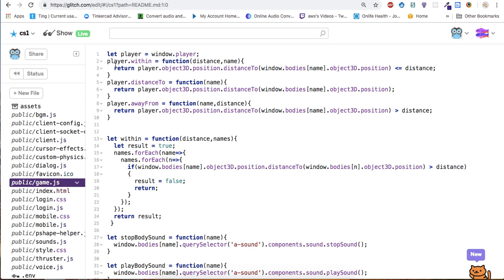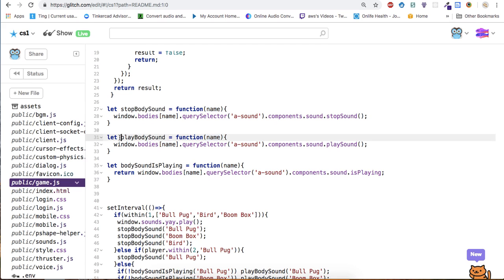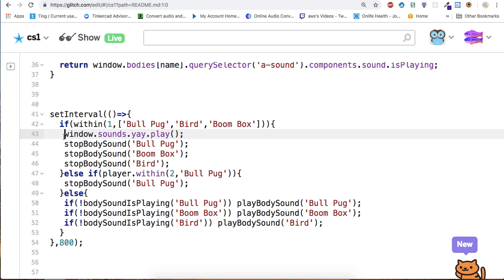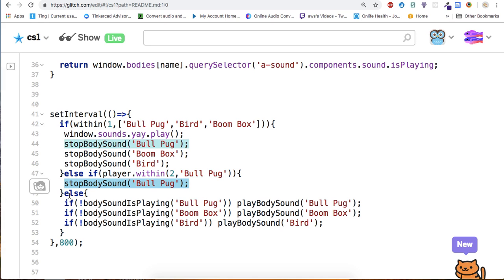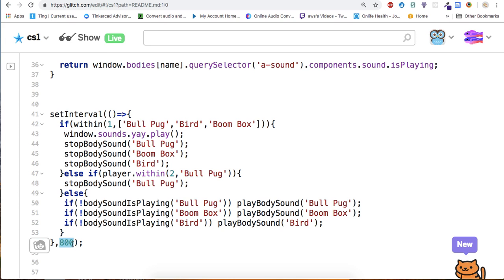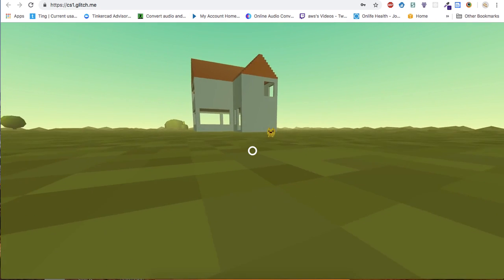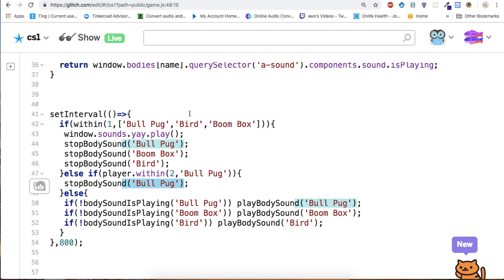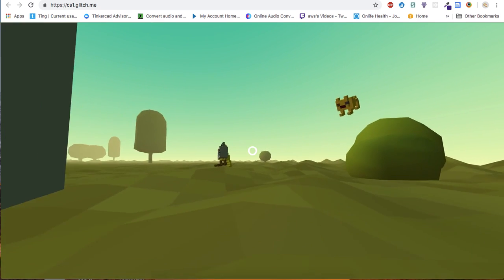Game State and Control Flow